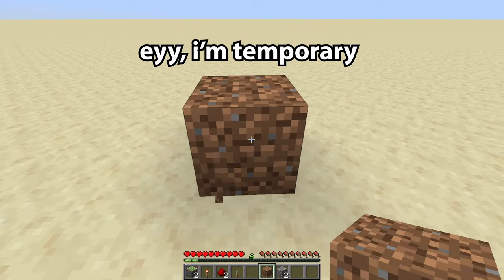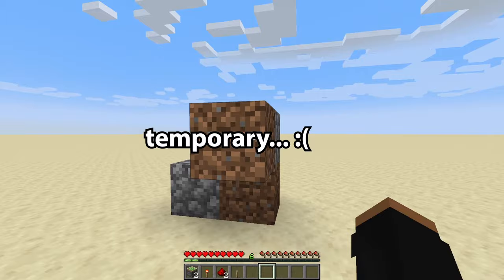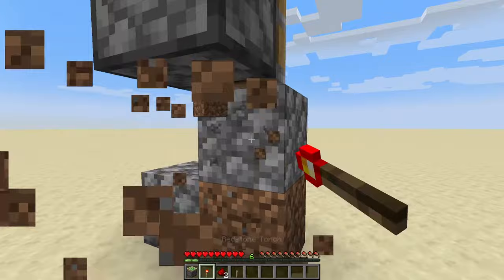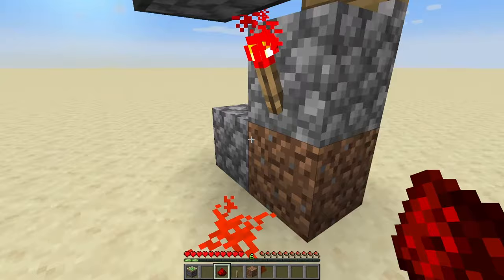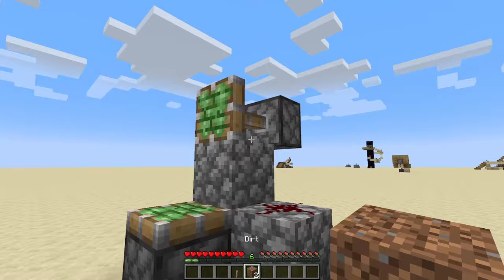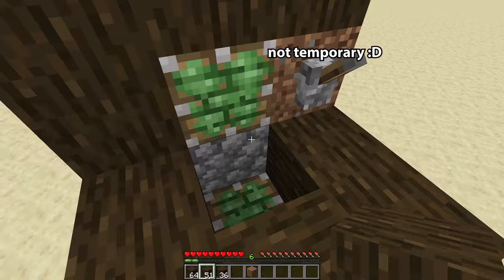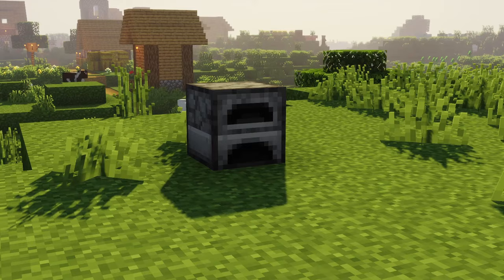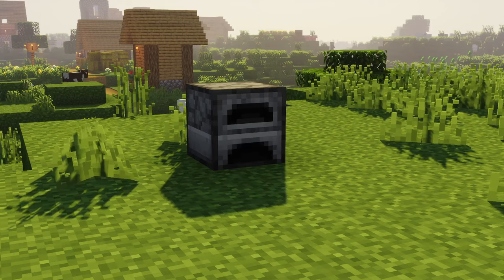How to Build a Block Swapper in Minecraft. *EASY*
Today, I show you how to build block swappers in Minecraft.